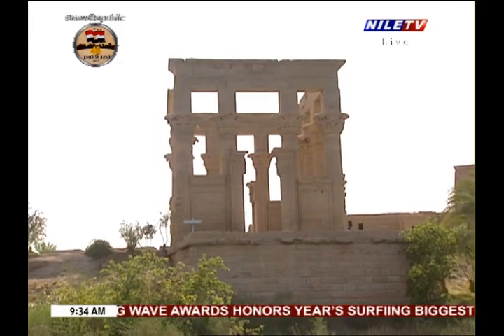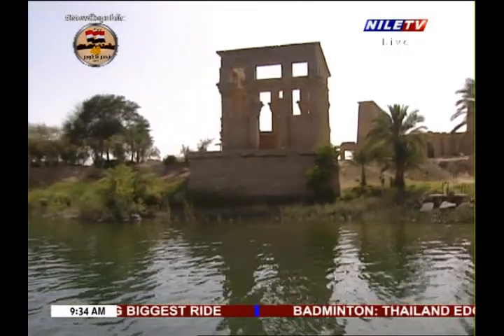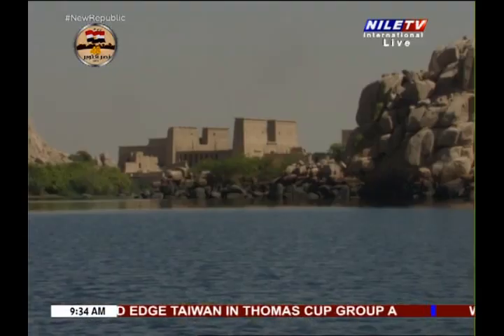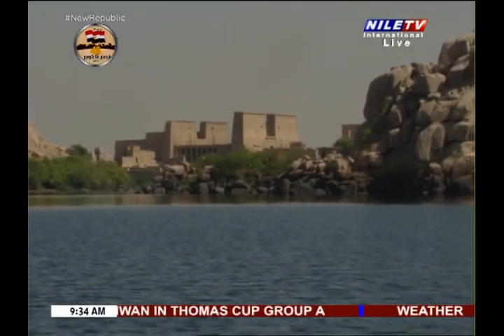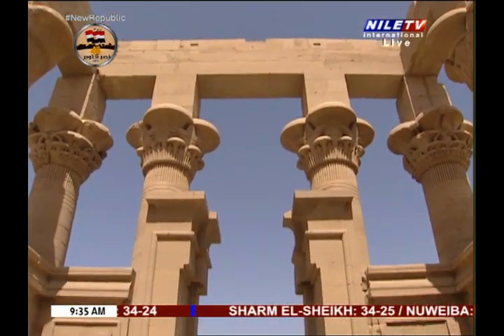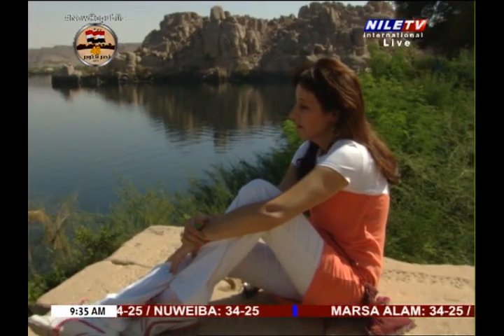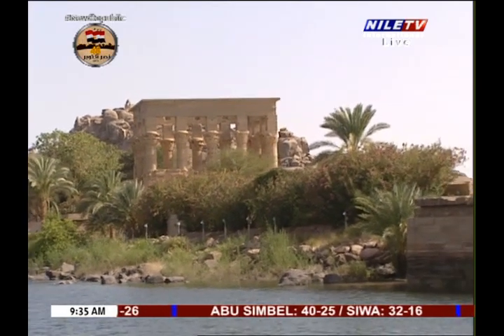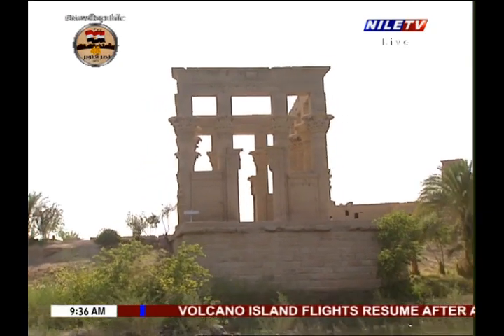Breakfast 10 10 2021 Deena Younis